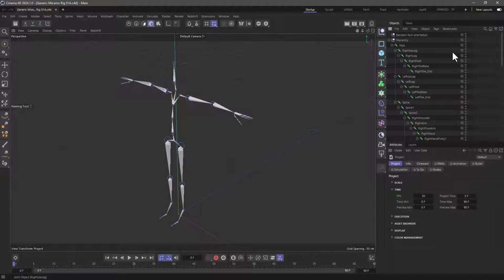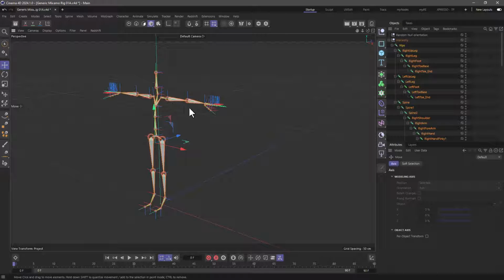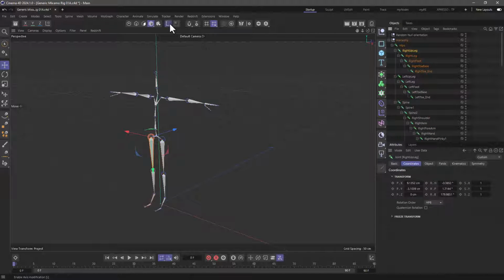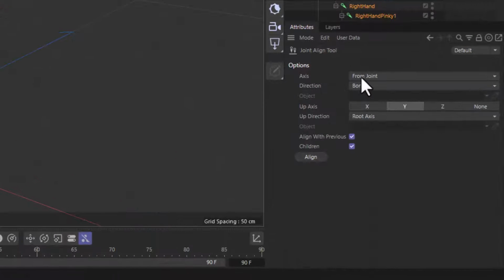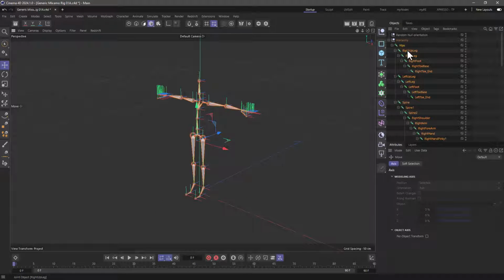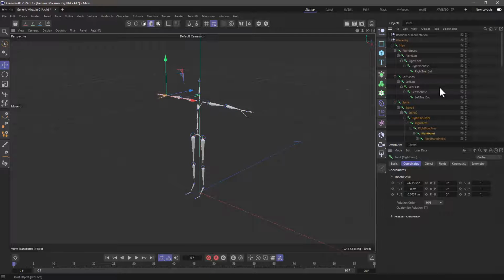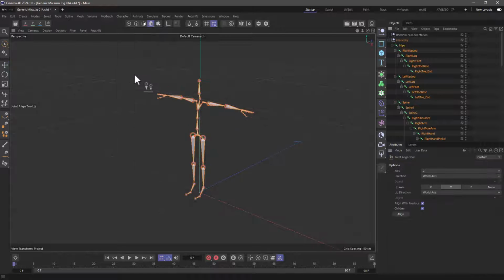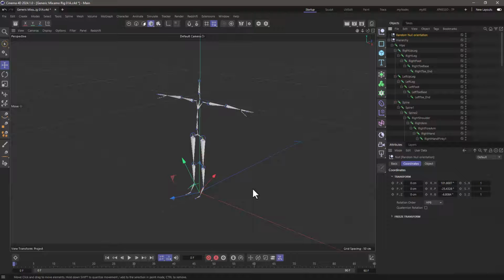C4DQuickTip 109: Align Joints to Custom Axis in Cinema 4D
In this Quick Tip, Athanasios "Noseman" Pozantzis (@nosemangr) will show you how to align all the joints in a hierarchy to a custom axis using the Joint Align Tool.